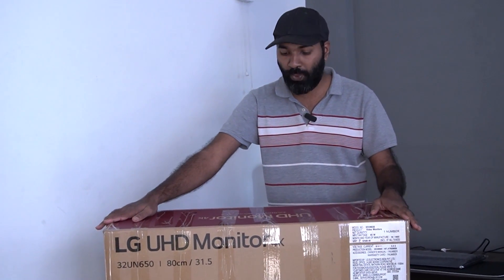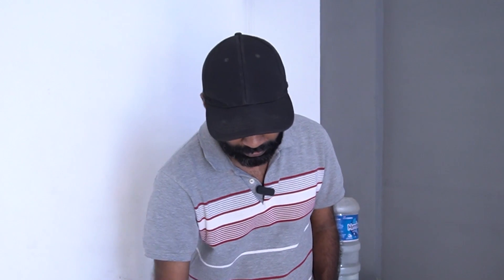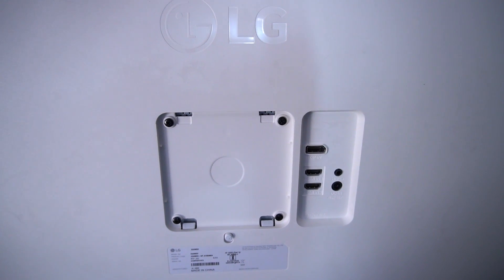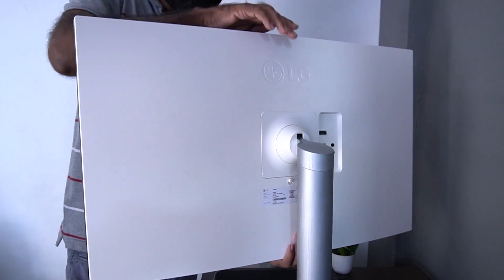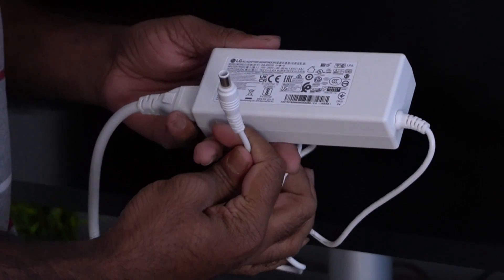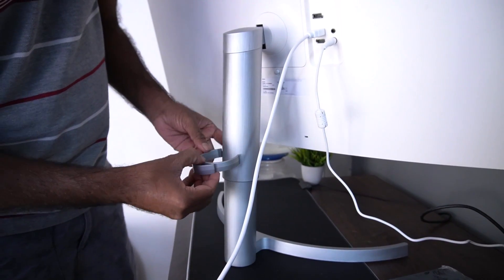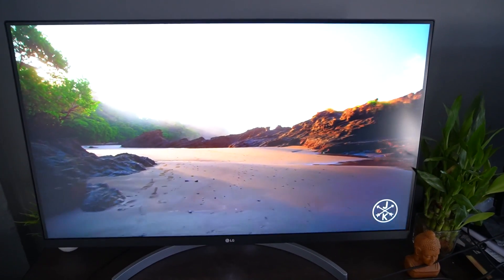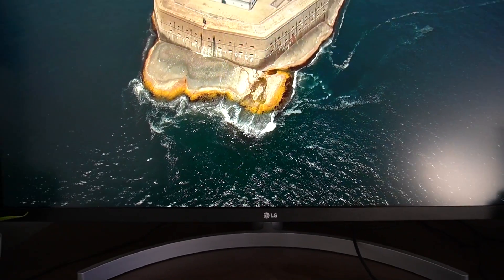LG UHD 4K 32UN650 unboxing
LG UHD 4K 32UN650

31.5-inch UHD (3840x2160) 4K
HDR 10
IPS Display
AMD FreeSync™
DCI-P3 95% (Typ.)
MAXXAUDIO®

My gear:

USB Mic
Lav Mic
Memory Card
Ring Light

     1. No spamming
     2. No personal attacks or harassment
     3. No solicitation
     4. No sexual, religious, racist or political discussions/topics

Make sure to subscribe to the channel and select the time notifications (click the BELL icon next to the subscription button) to receive notification immediately when you publish a new video.

If you watched this video and read it at the end, I'd love to hear from you.

If you have any questions, tell me about it on social media and I will try to answer your questions.